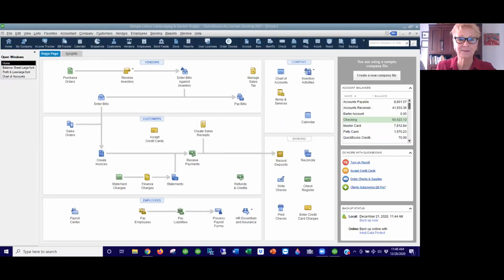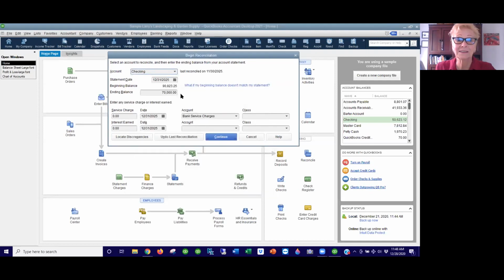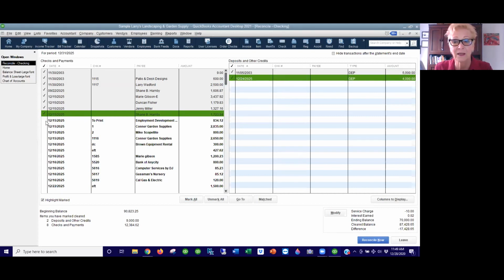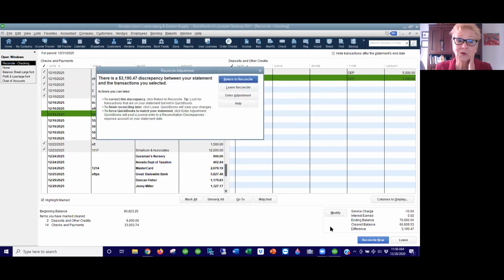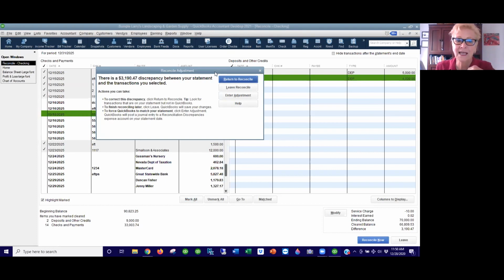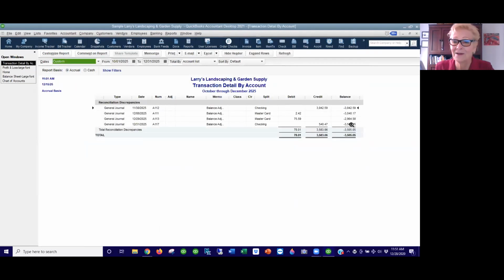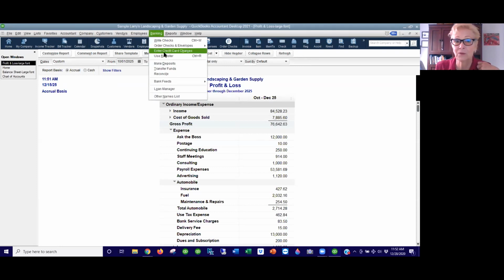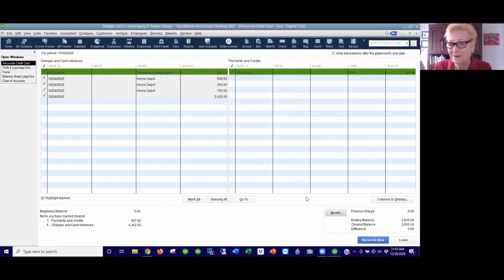QuickBooks in the Real World - QB Desktop - Reconciliations for Checking, Savings and Credit Cards